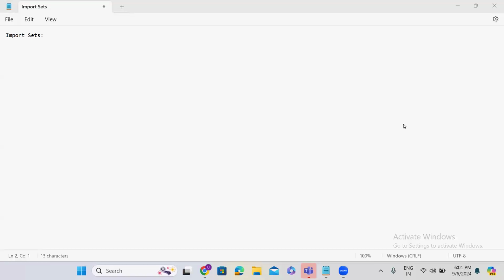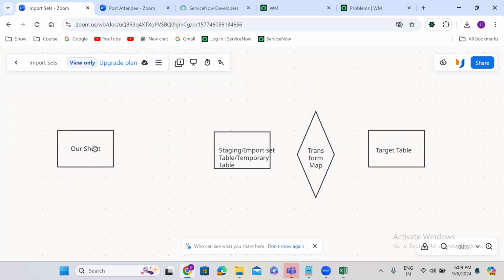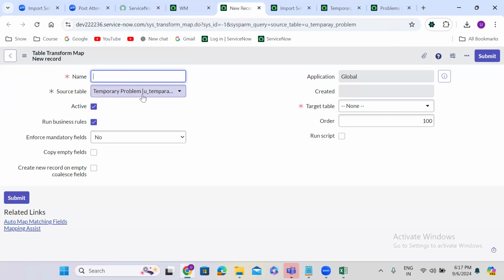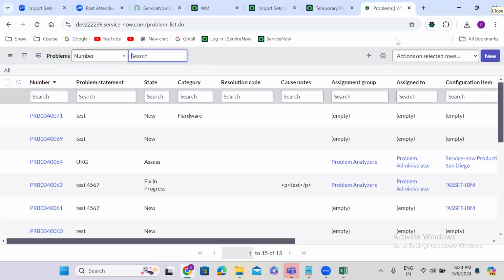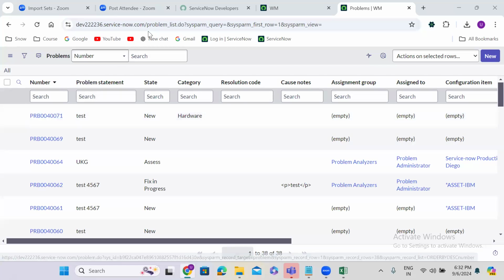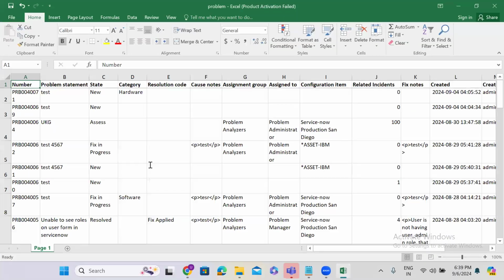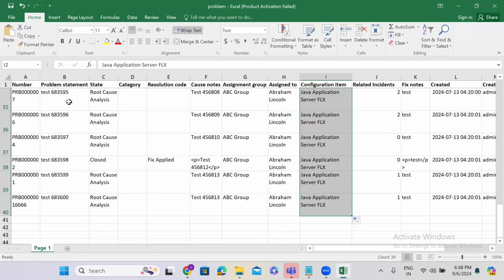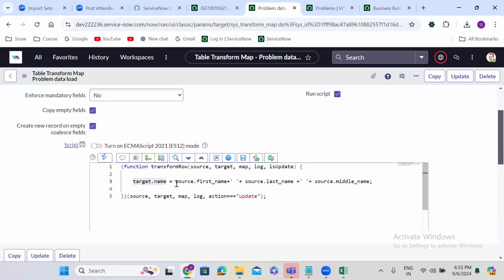ServiceNow Import Sets explained in detail by Uday Gadiparthi.Contact us at 6304422358